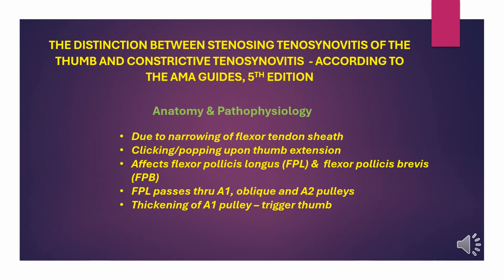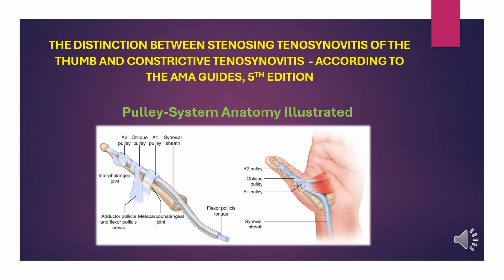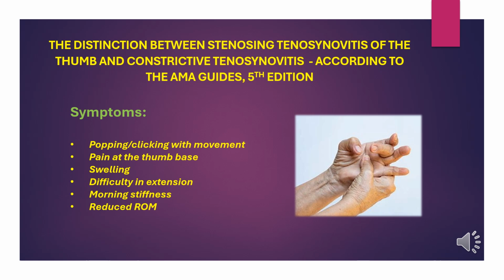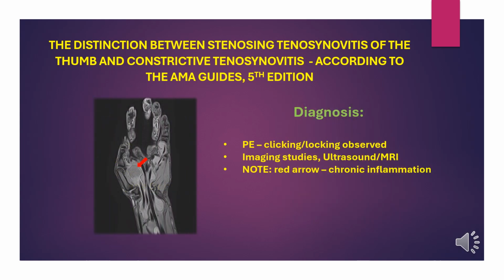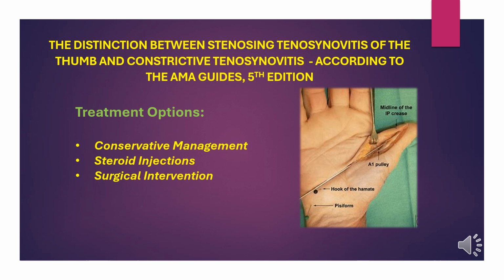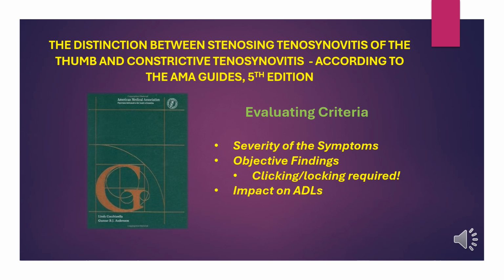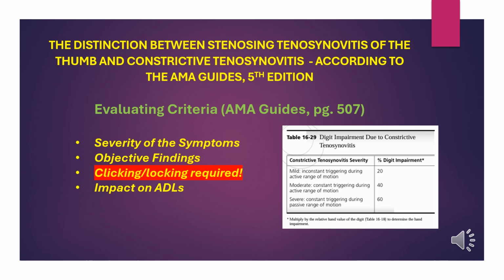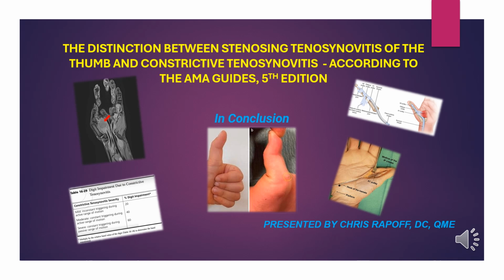Chris A. Rapoff DC QME